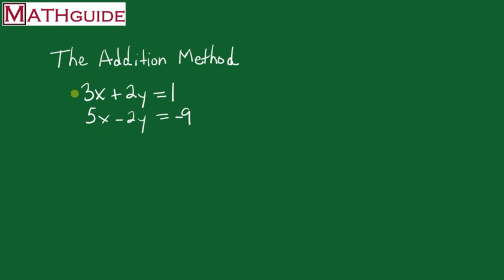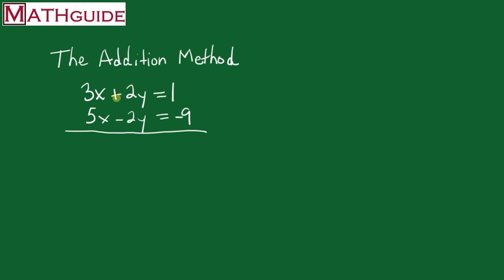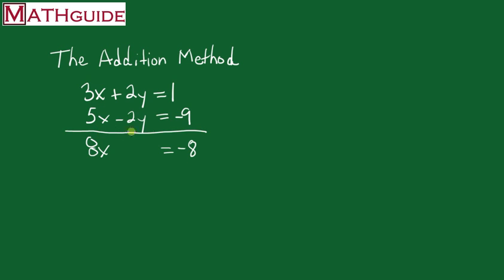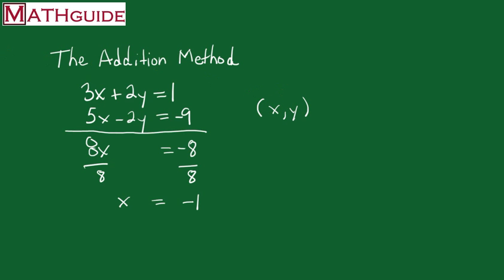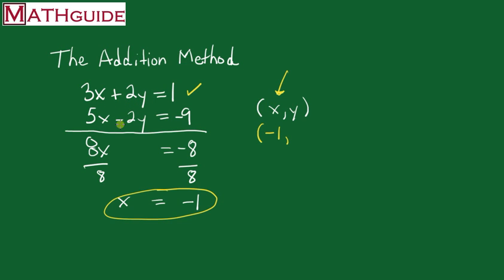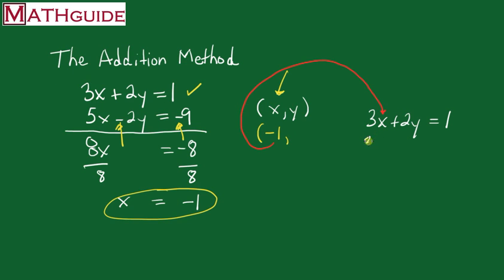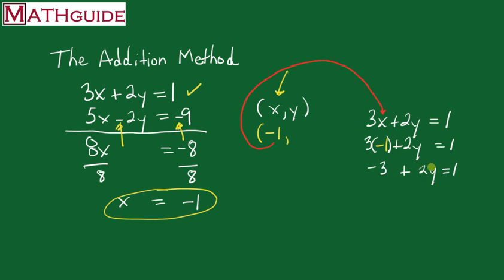Solving Systems of Equations: The Addition Method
This video from MATHguide ] will inform the reader how to solve a system of linear equation using The Addition Method.